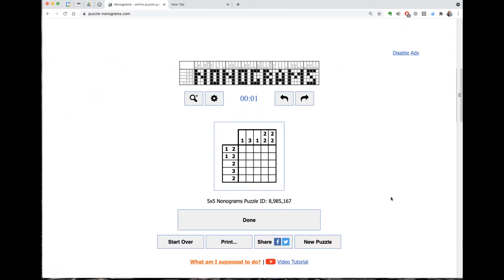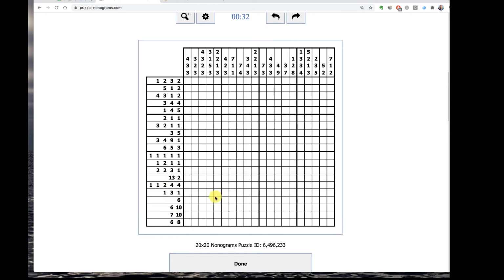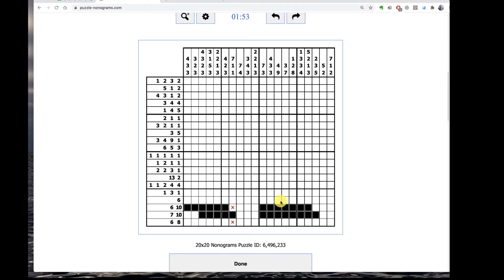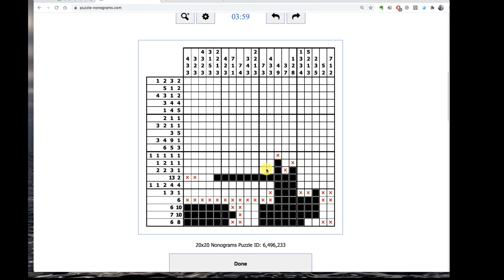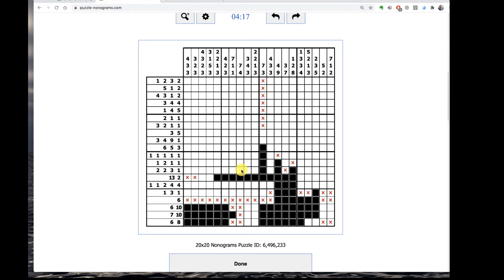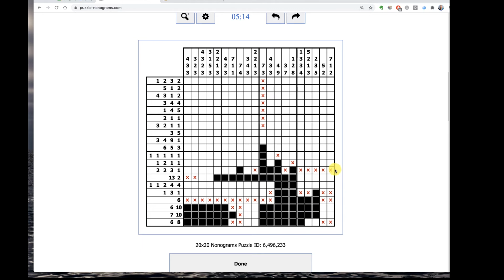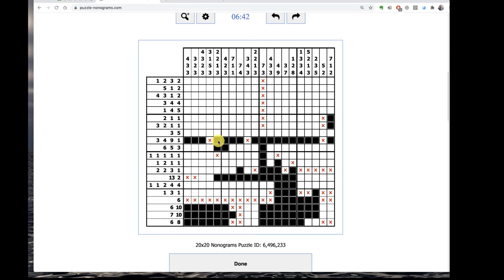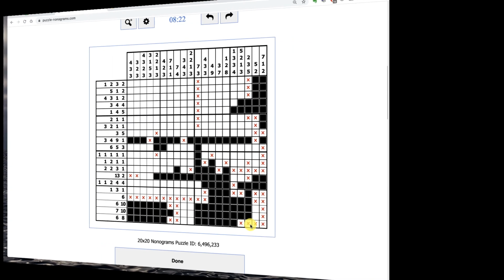How to triumph over larger Nonogram puzzles.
A followup to the introduction to Nonogram puzzles in this one, Professor Wiseguy takes his vorpal sword in hand and solves (none too quickly) a 20x20 puzzle. Along the way, he attempts to provide some tips and tricks for taking the guesswork out of this spiffy game.